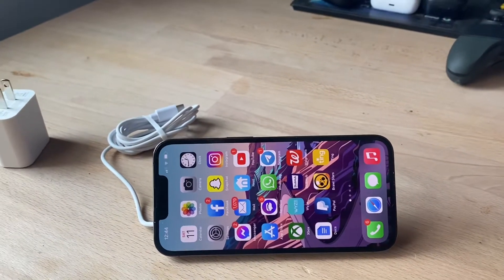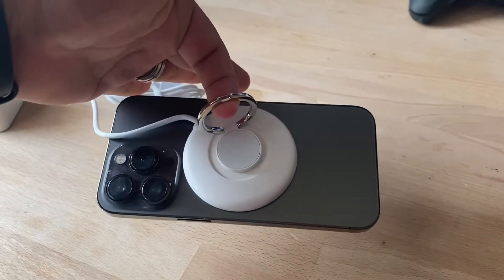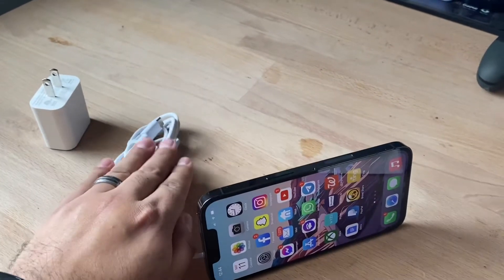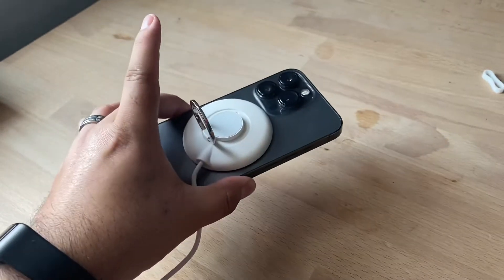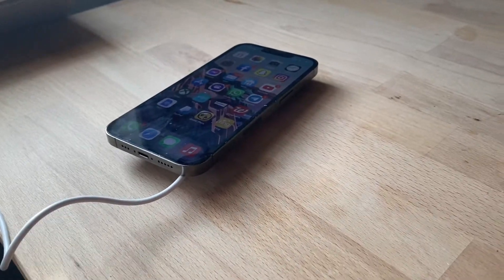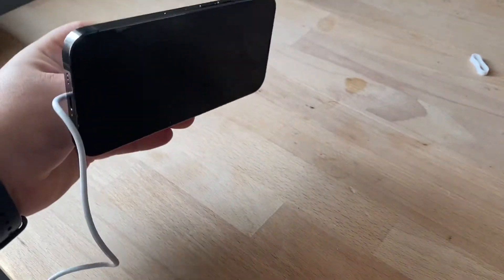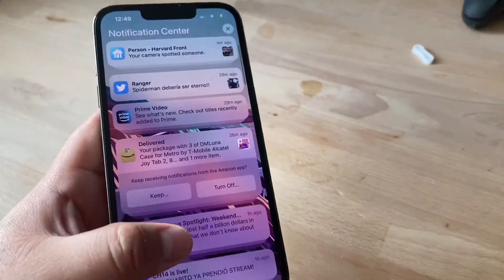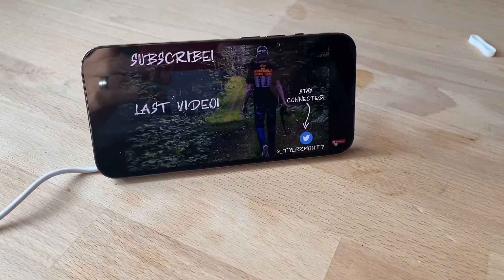Magnetic wireless charger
Product link ➡️